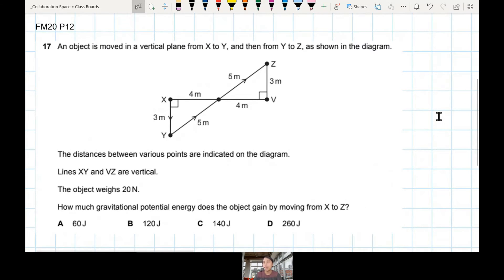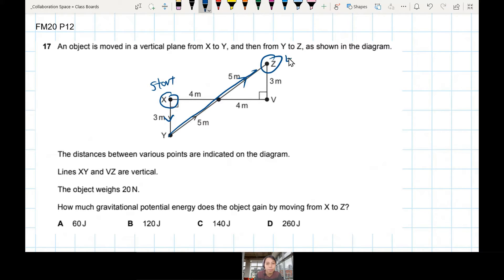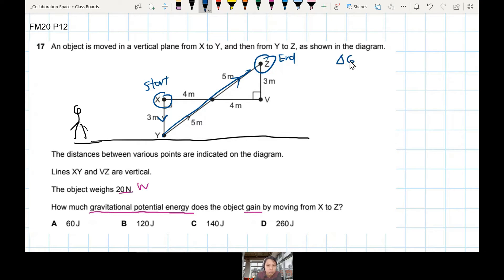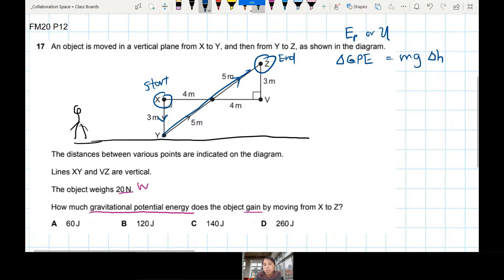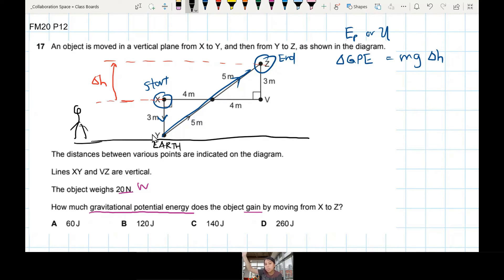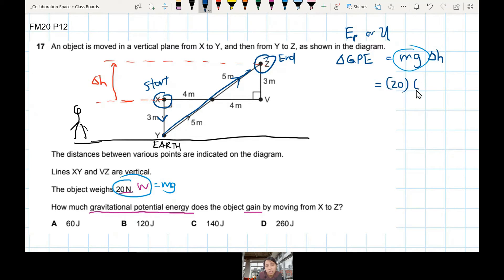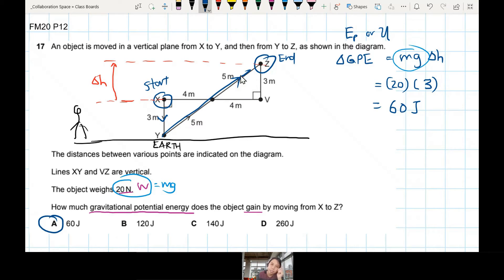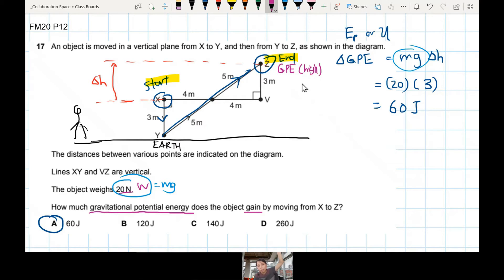FM20 P12 Q17 GPE in Moving Object | Feb/March 2020 | Cambridge A Level 9702 Physics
9702/12/F/M/20: An object is moved in a vertical plane from X to Y, and then from Y to Z, as shown in the diagram. The distances between various points are indicated on the diagram.
Lines XY and VZ are vertical. The object weighs 20 N. How much gravitational potential energy does the object gain by moving from X to Z?

9702_m20_qp12